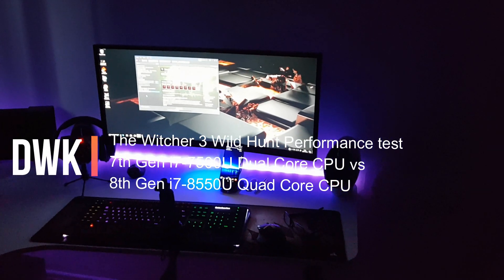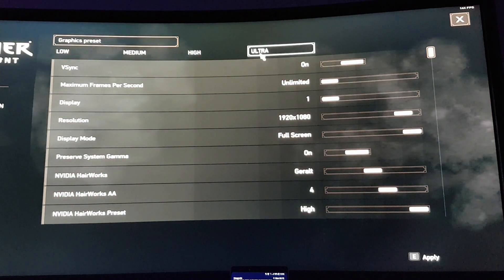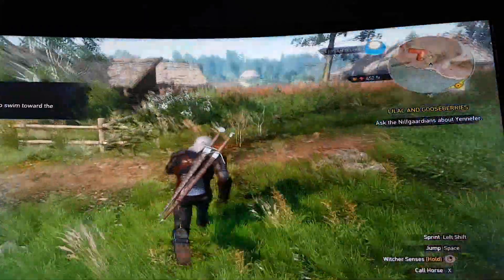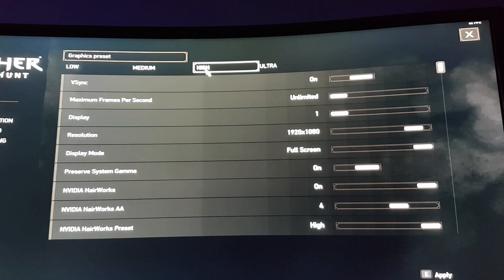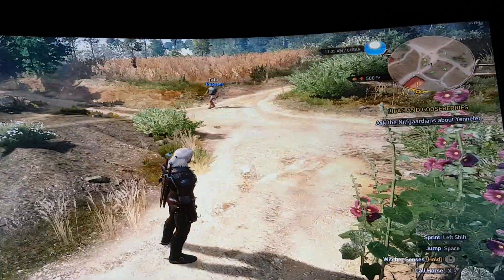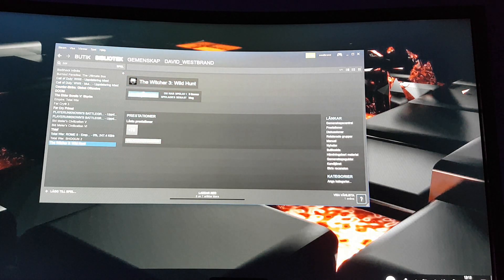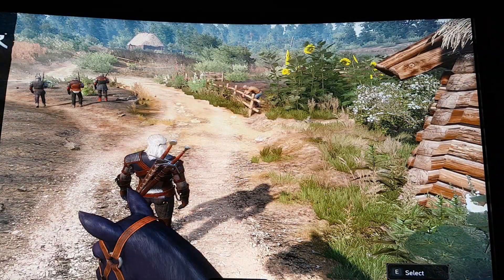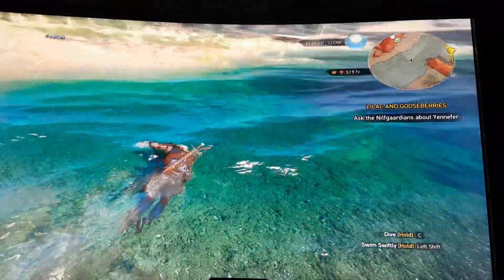HP Spectre X360 13 Performance 7th Gen VS 8th Gen CPU playing Witcher 3 using Razer Core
Comparing the performance difference between HP Spectre X360 13" playing The Witcher 3 Wild Hunt. First part is played using the slightly older 7th Gen  i7-7500U CPU and the second part is played using the new 8th Gen i7-8550U CPU. The battle between the two generations of the HP Spectre X360 use the graphic boost from the Razer Core hosting a Gigabyte GTX 1080 as a eGPU. I you would like more gaming shown on the newer X360 please leave it in the comments below.